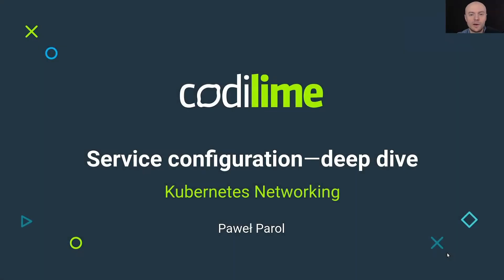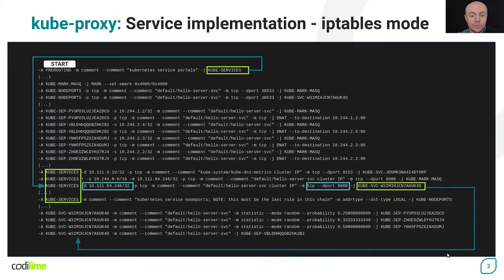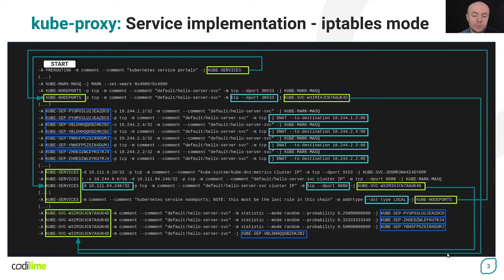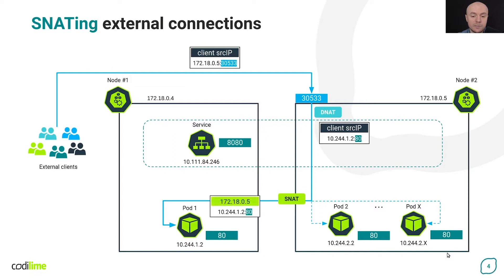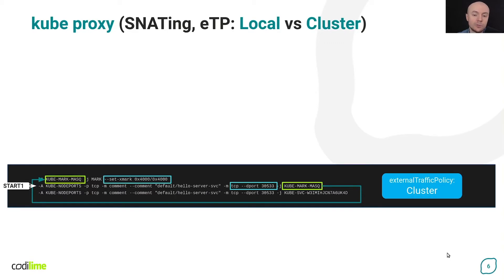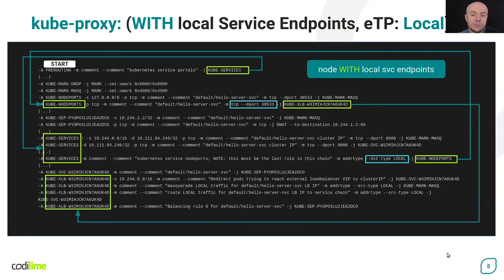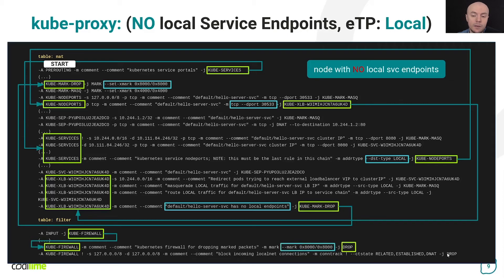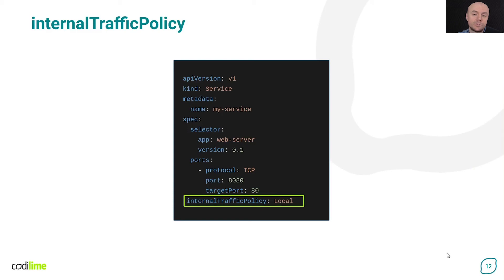Service configuration - deep dive | Kubernetes Networking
In the previous episode we took a look at the Services available in Kubernetes and discussed different working modes for kube-proxy. In this video Paweł shows in detail how Services are implemented in Kubernetes and how you can configure some aspects of their behavior, such as "externalTrafficPolicy" and "internalTrafficPolicy".

Paweł Parol is a solutions architect at CodiLime with many years of experience in the telco/IT industry. His main areas of interest are cloud architectures, cloud-native solutions, SDN/NFV, edge computing, and network automation.

Chapters:
0:00 Introduction
1:24 Service load balancing implementation
4:41 SNATing external connections
6:55 externalTrafficPolicy
13:26 internalTrafficPolicy
14:28 Conclusions